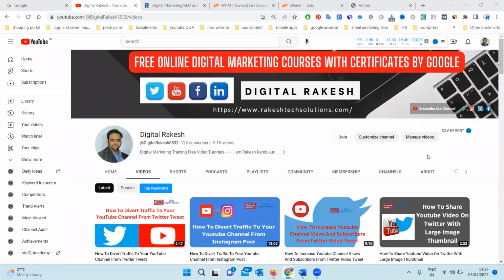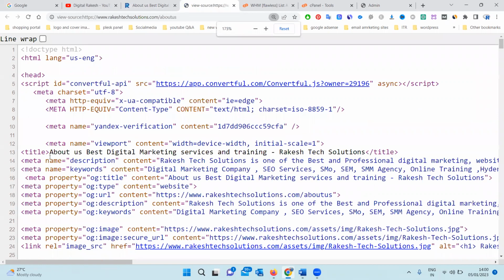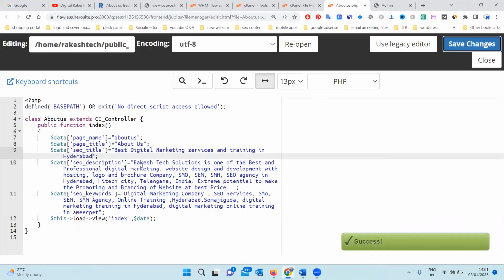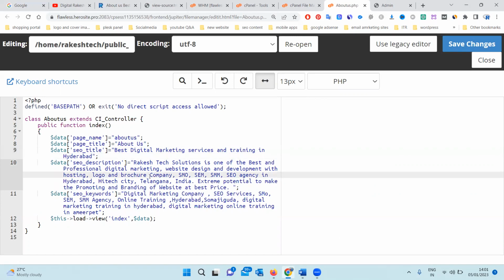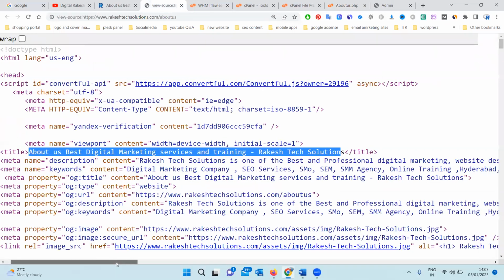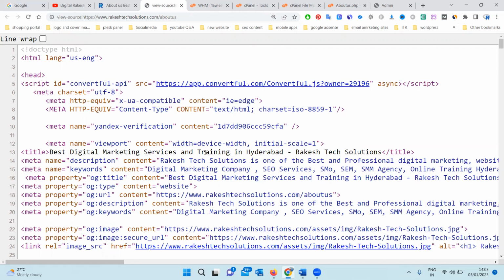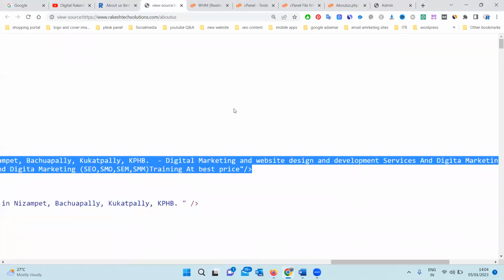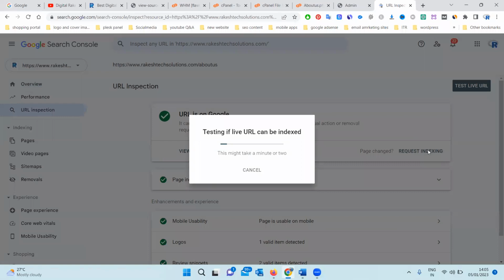How To Add Seo Onpage For Your Static Website